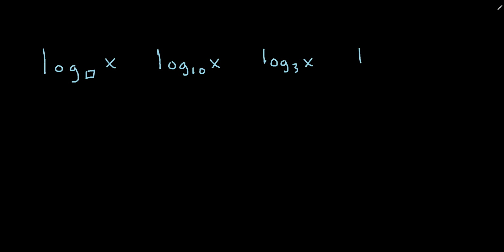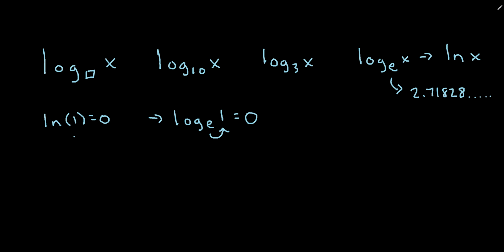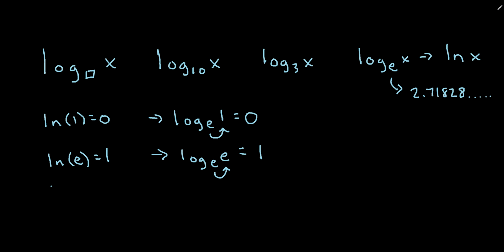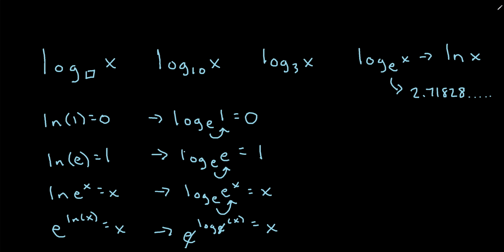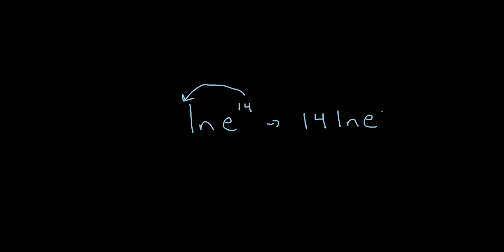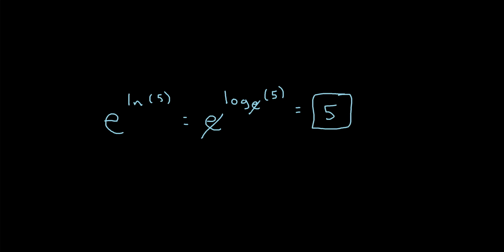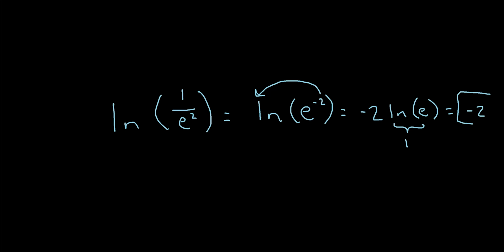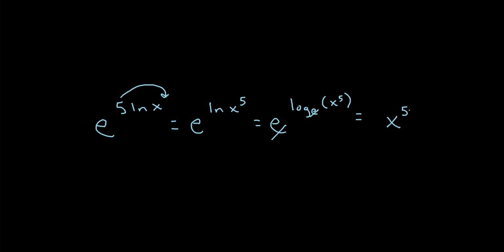How to Evaluate Natural Logarithms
In this video I explain how to evaluate natural logarithms, including several examples.